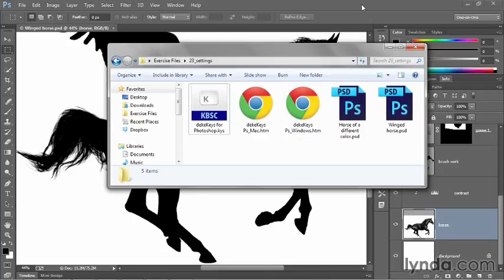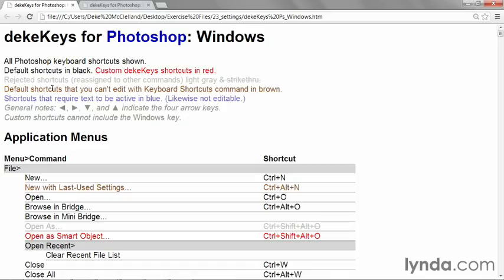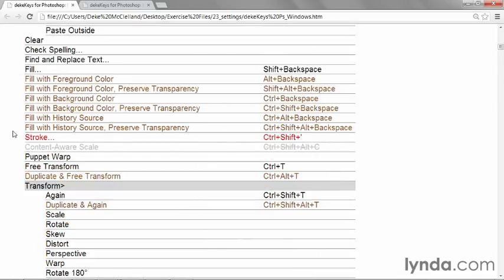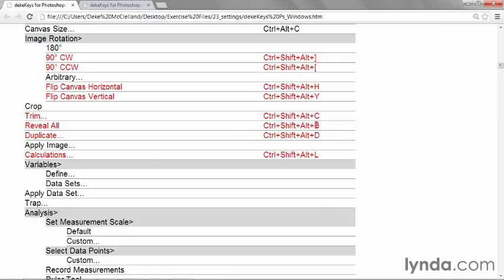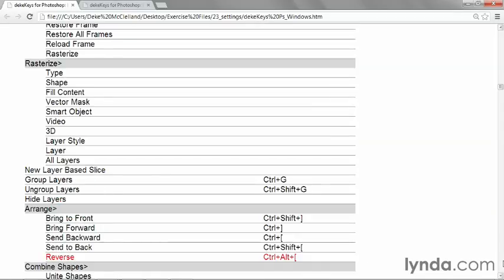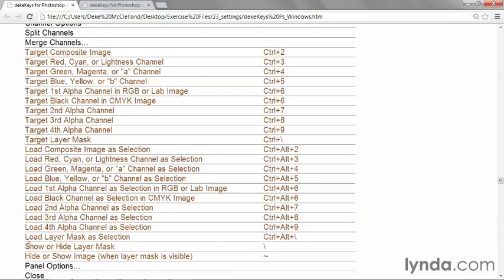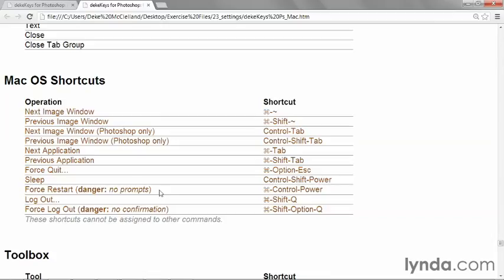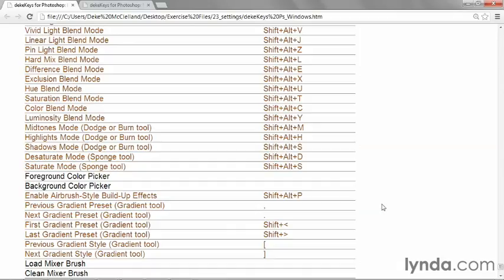New custome Control & Shortcuts | Part 03 | by Deke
we bring series of photoshop tutorials by deke McClelland (adobe certified Instructor/Best selling author)